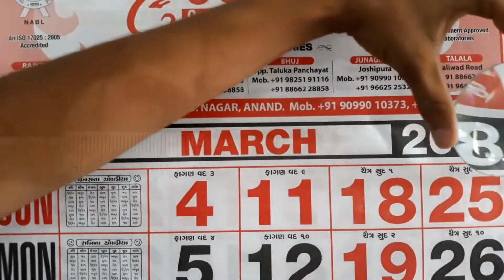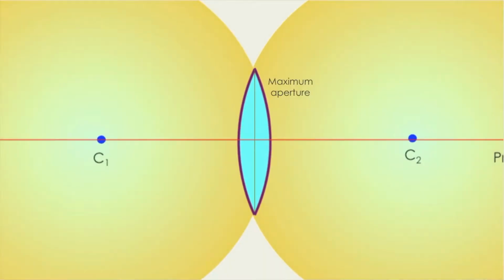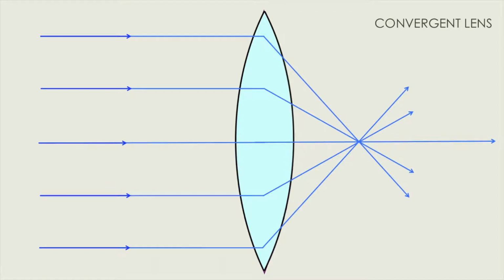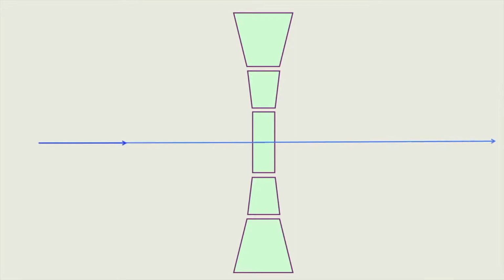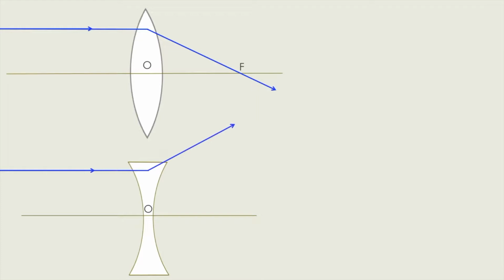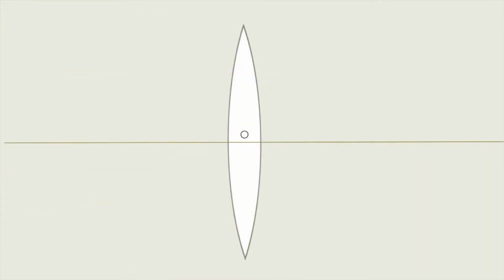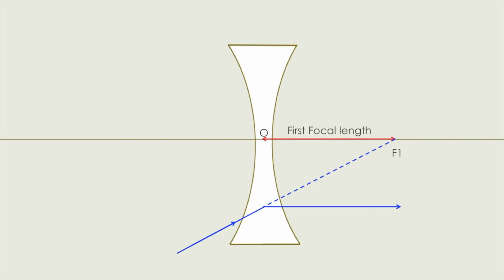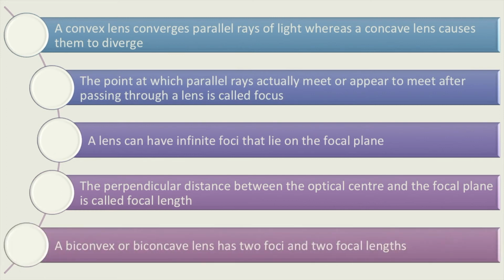SIMPLIFYSICS INTRODUCTION TO LENSES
This video introduces you to the two basic types of lenses, their construction and important terms associated with them